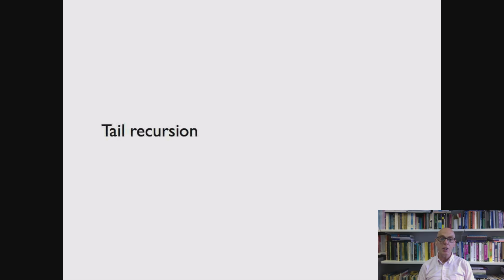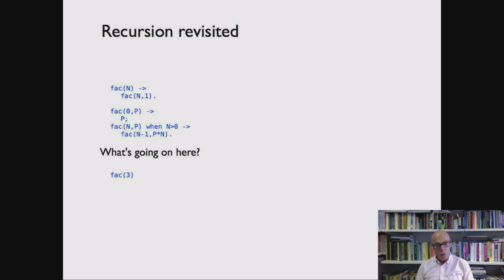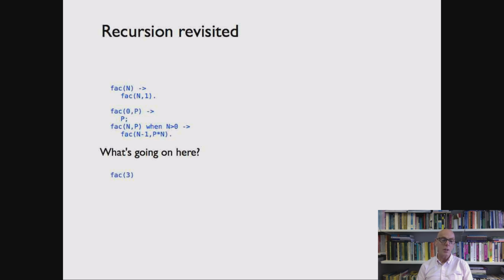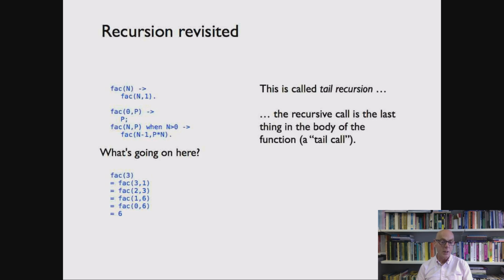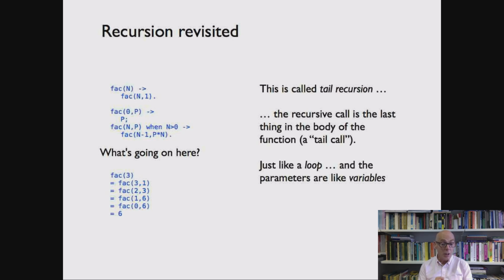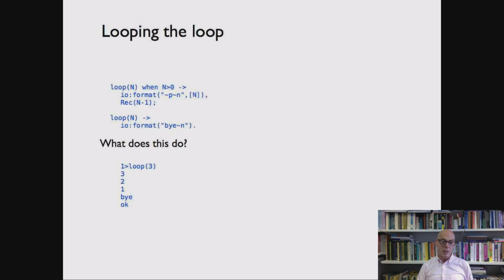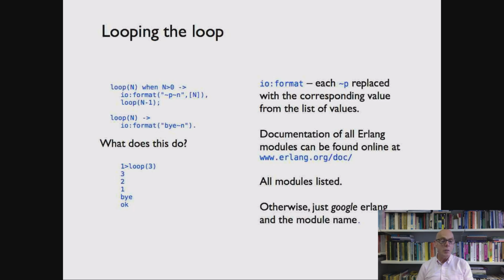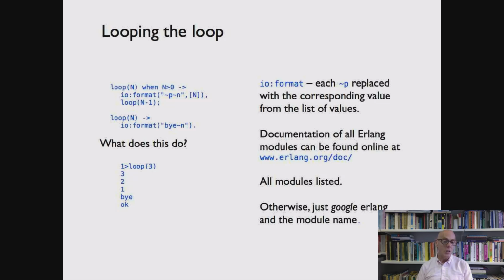Week 1 3.4 Tail recursion